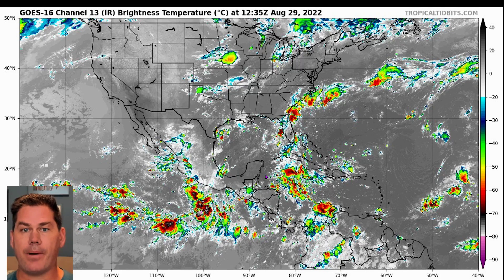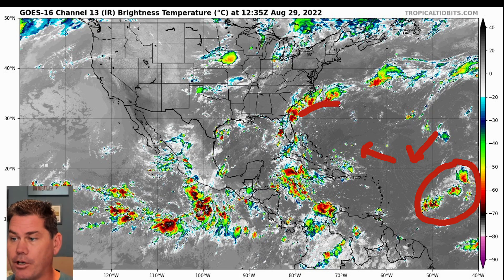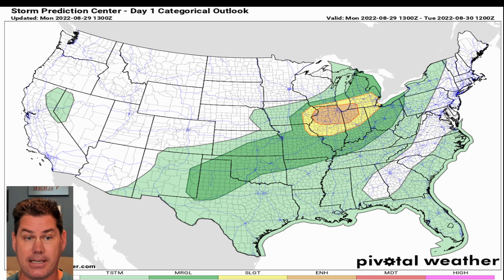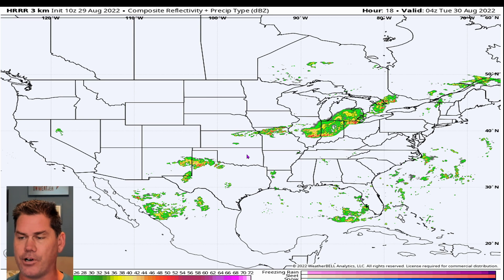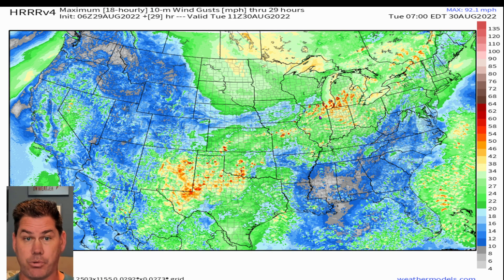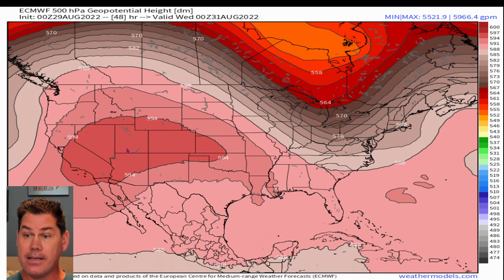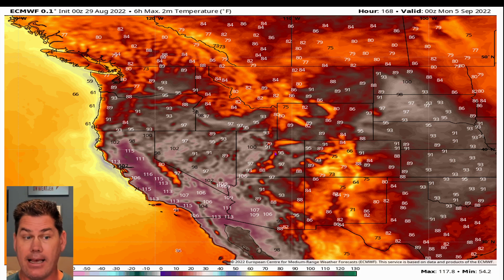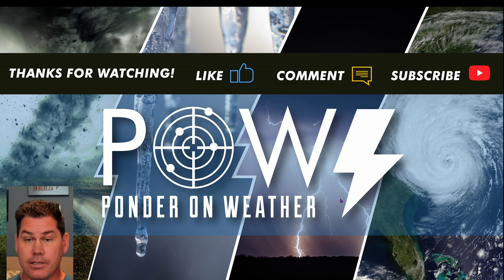Huge Storm Coming! 80mph Intense Winds, Large Hail & Tornadoes. When Our First Hurricane Gets Named.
In this update, I talk a huge storm coming with intense 80mph winds, large hail, and tornadoes. Plus, when our first hurricane will be named?